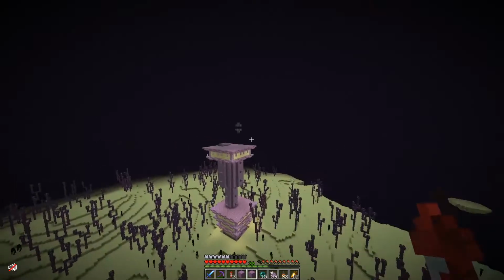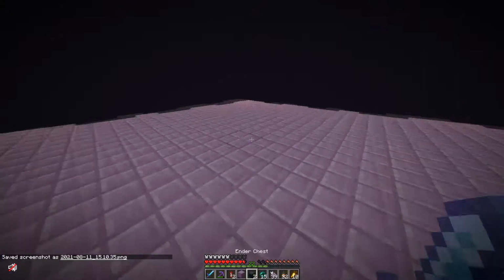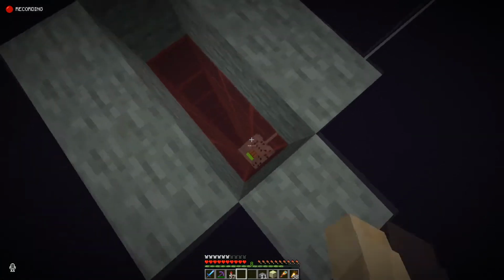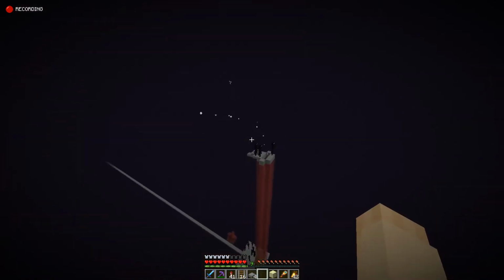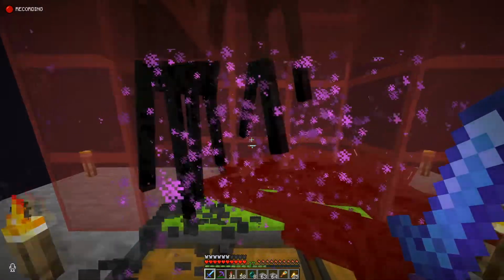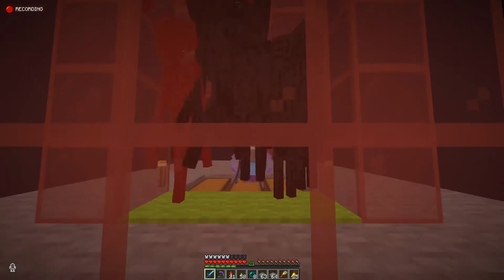The End of The Endermen! | Oca 1.17 SMP #9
Gem takes a break from base work to gather tons of ender pearls in plans of making ender pearl stasis chambers.